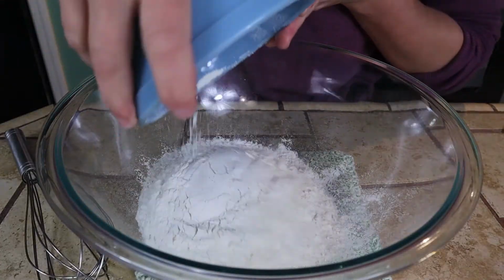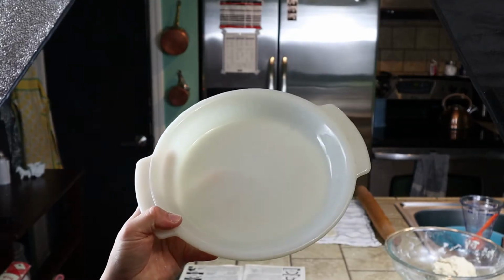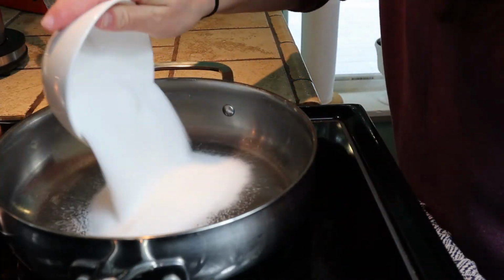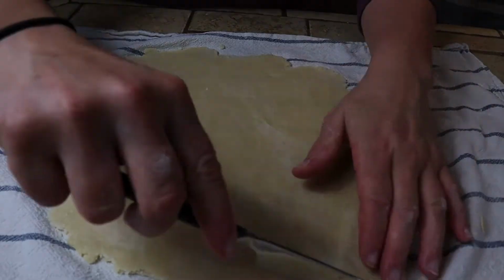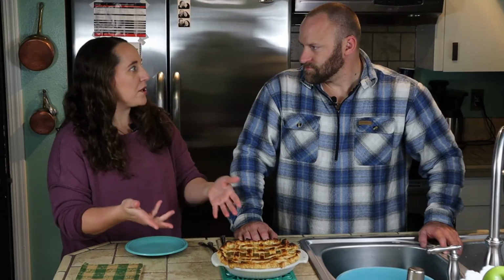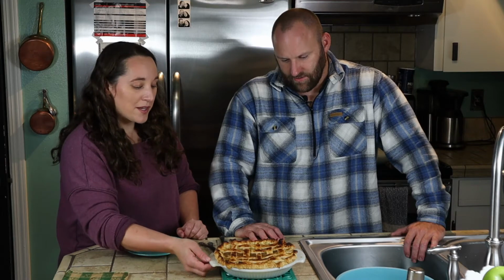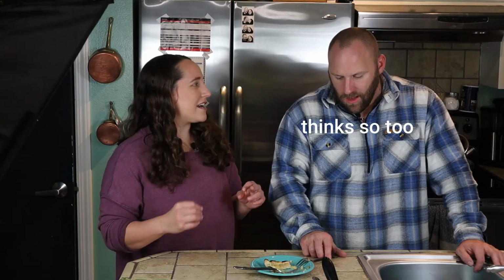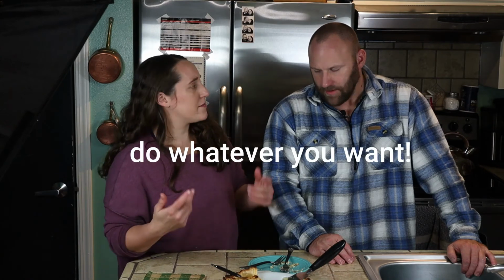How to Make Old Fashioned APPLE PIE Filling for this DELICIOUS Apple Pie! PIE CRUST Recipe Included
Old Fashioned APPLE PIE Filling! This simple apple pie recipe comes from Sunset’s Hostess Handbook for Western Homes. It was submitted by Mrs. V.E.D. from Deming, WA. This cookbook was copyrighted in 1936! This recipe doesn’t specify what type of apple you should use but I would make sure you use a good cooking apple like Granny Smith. You can use your favorite pie crust for this recipe whether that be a homemade one or store bought. Make sure you have two crusts though, one for the bottom and one for the top. This recipe also doesn’t specify how many apples you need so make sure you get enough to fill your pie pan (it also doesn’t specify the size pie pan to use).

Apple Pie Supreme (I used a 9” shallow pie pan)

1 cup sugar
1 cup water
Apples, either halved or quartered (I used 3 large Granny Smith apples)
1 TBSP butter
½ TSP vanilla (you can also use lemon, pineapple, apricot, or peach juice instead of vanilla. Just add a bit more)
1 TSP cornstarch mixed with cold water (I used 1 TBSP of cold water)
Cream (or egg and milk for brushing on pie crust)
Pie crust (enough for bottom and top crust)

Line pie pan with bottom crust. Mix sugar and 1 cup water together in pot on stove. When boiling, add the apples and cook slowly uncovered until the apples are tender. Make sure you don’t move the apples too much or they’ll fall apart. Remove the apples with a slotted spoon when they’re done and lay them neatly in the crust lined pie pan. Add butter and vanilla (or fruit juice) to the syrup. Mix the cornstarch with the cold water and add to syrup. Cook the syrup for several minutes until smooth. Pour the syrup over the apples in the pie pan. Top with a lattice top crust made of ½” wide strips of crust. Brush the top of the crust with either cream or an egg and milk mixture. Bake in a 450F oven for 10 minutes then reduce heat to 350F and finish baking until crust is done.

How To Make Really Good Piecrust (Enough for a 9” double crust pie)

2 ¼ cups flour or 2 ½ cups cake folour
½ TSP salt
2/3 cup cold shortening
About ½ cup cold liquid (you can use water, lemon or orange juice or bouillon for meat pies)

Mix flour and salt and cut in shortening until mixture resembles coarse crumbs. Add enough liquid until dough comes together. Keep cold.

Song: Movie Silence
Artist: Golden Age Radio